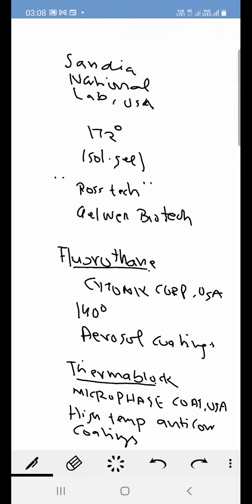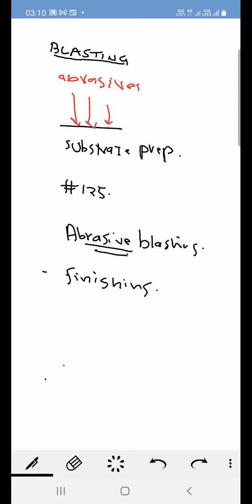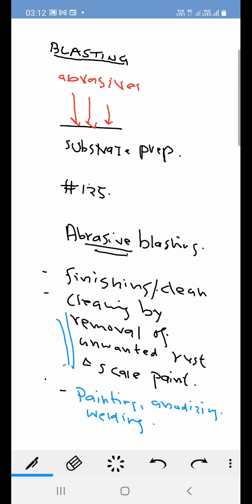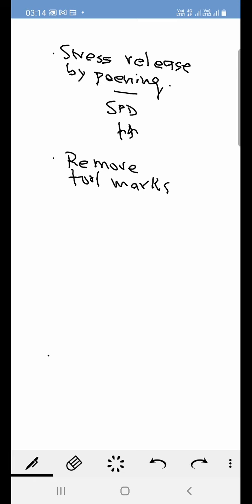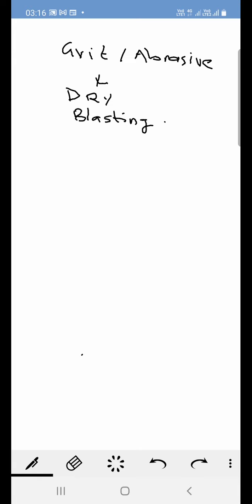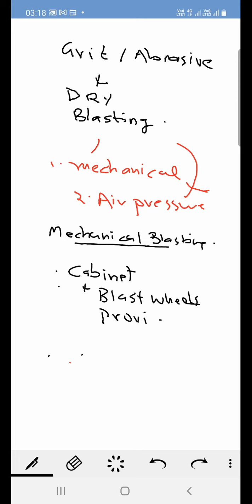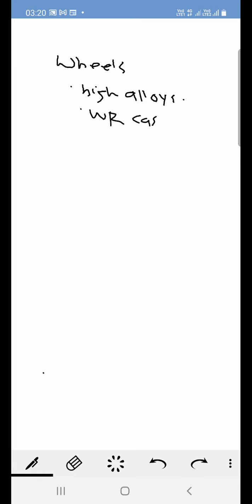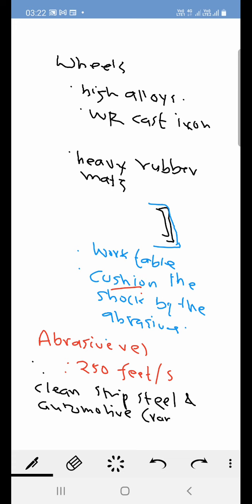133 Abrasive Blasting